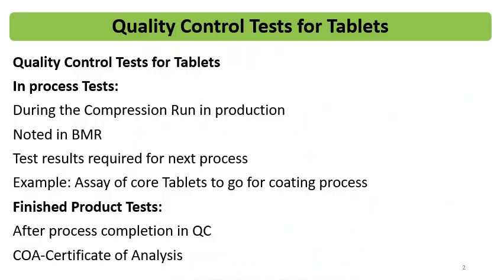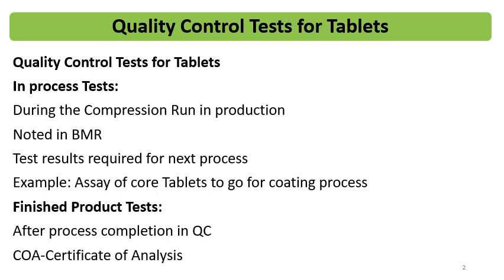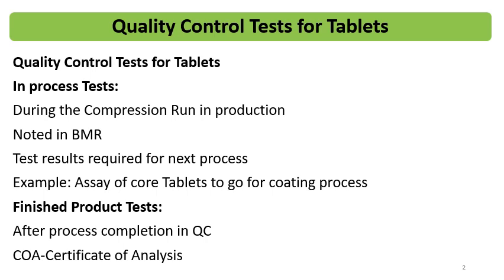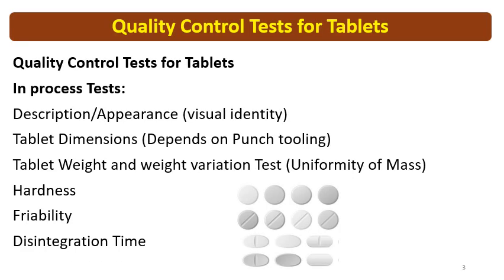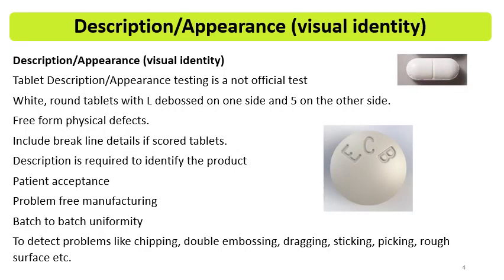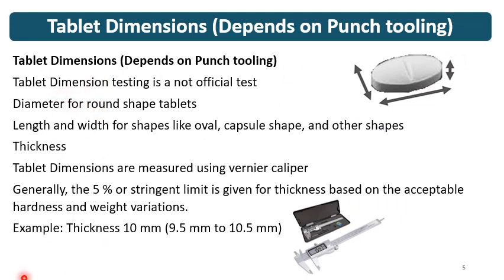In-process Quality Control Tests for Tablets